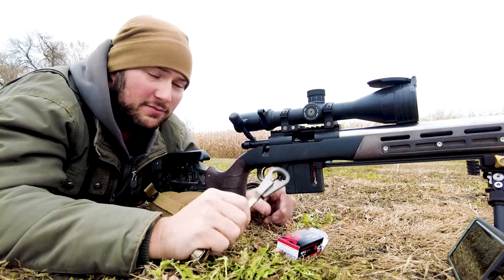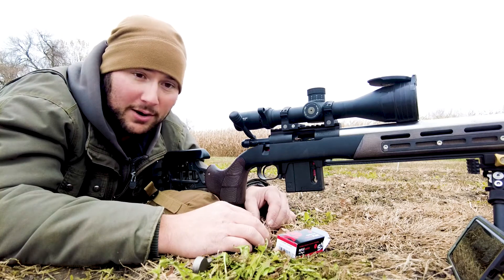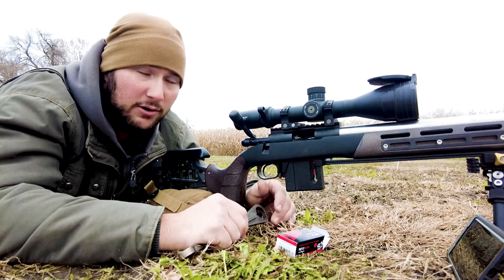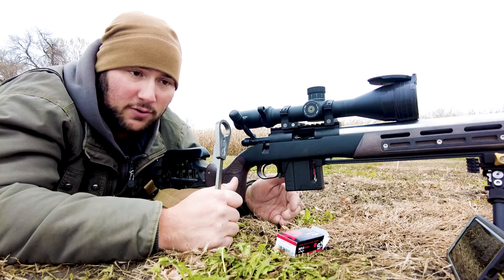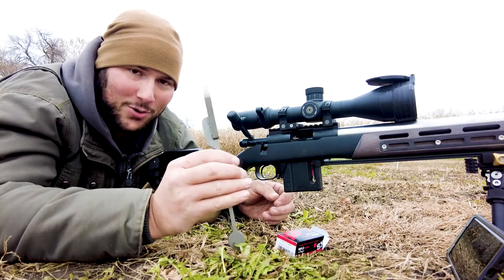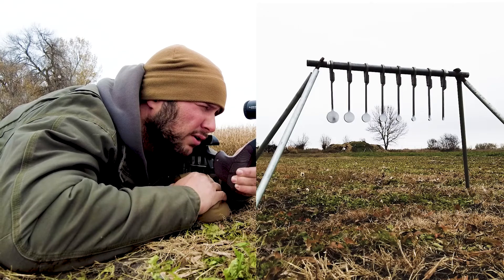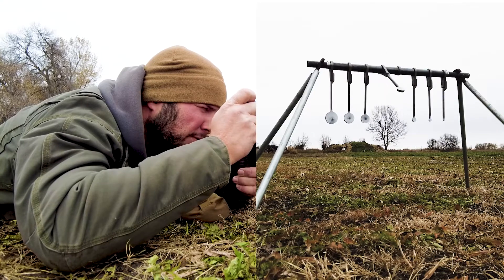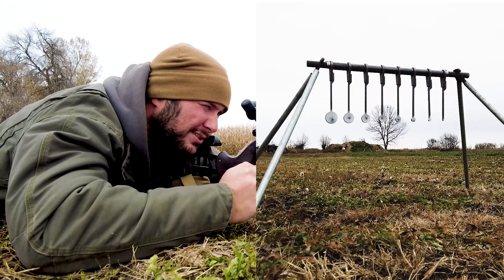Rimfire KYL Overview - Atlas Target Works